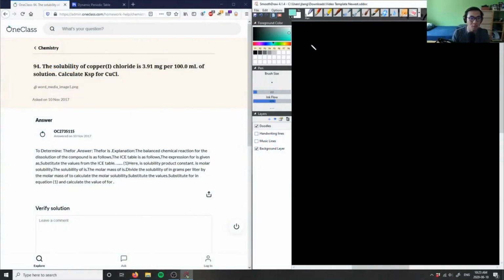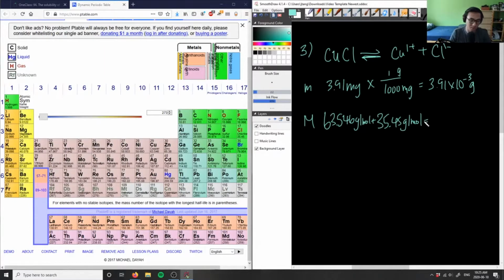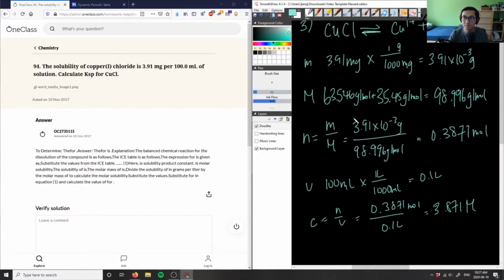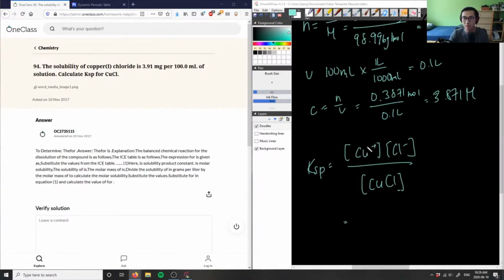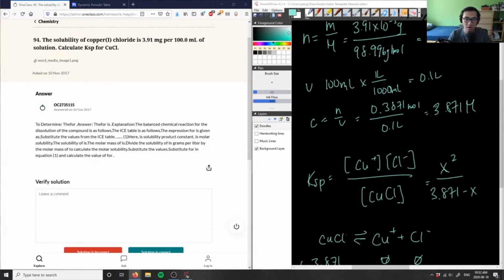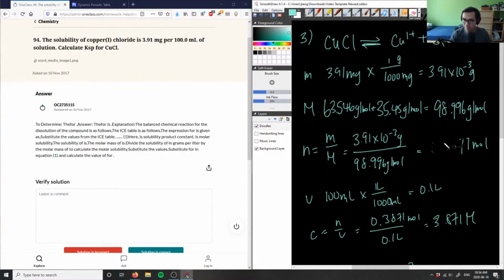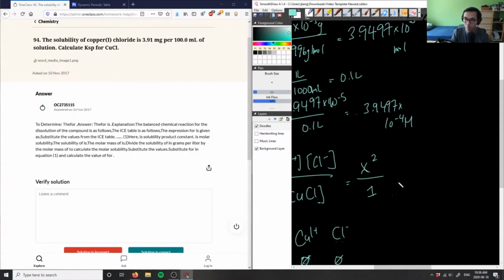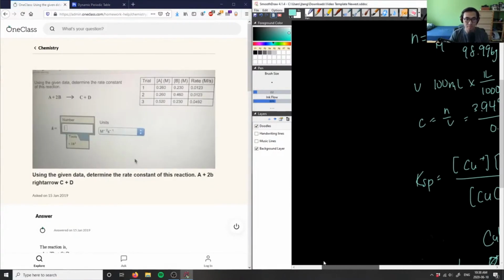the solubility of copper(i) chloride is 3.91 mg per 100.0 ml of solution